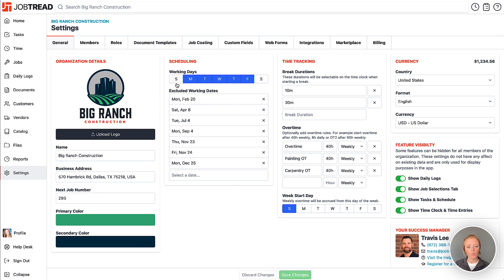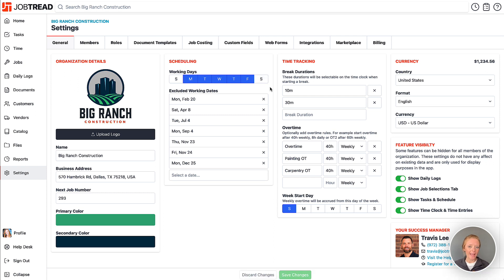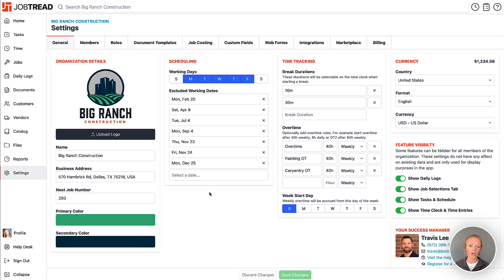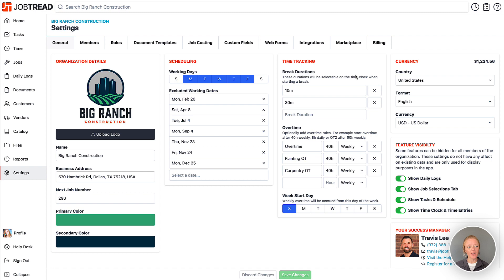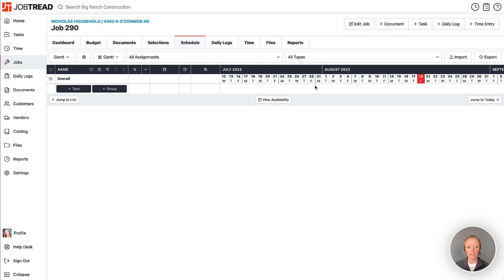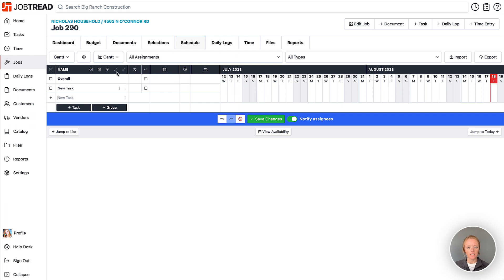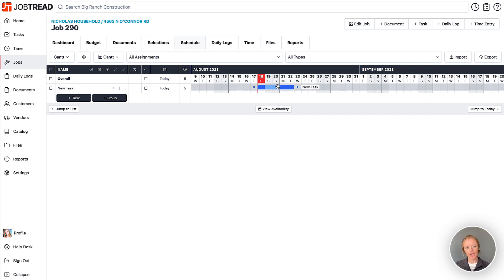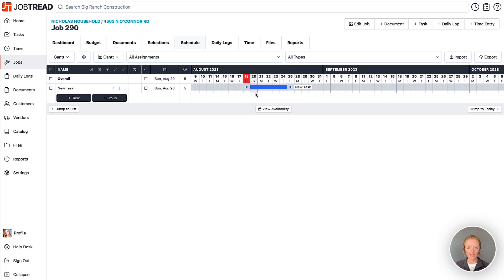Schedule Settings - Choose Your Working Days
Administrators can indicate the days that appear on job schedules by selecting Working Days and excluding specific dates. By default, all days of the week are marked as working days. To remove specific days of the week, simply click on the blue box for the day of the week. Once it turns white, the day of the week will be hidden from your job schedules. Add specific dates such as holidays and other non-working days to the Excluded Working Dates list to hide them from the job schedule.

Sales & Estimating
-Construction CRM
-Templates & Cost Catalog
-Bid Requests
-Estimates
-Customer Selections
-Contracts & eSignatures

Project Management
-Purchase Orders
-Daily Logs
-Tasks & Scheduling

-Change Orders
-Customer Invoices
-Job Costing
-Quickbooks Integration